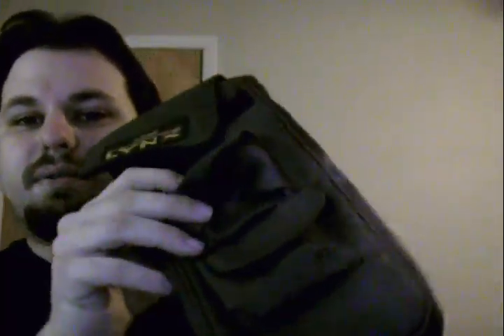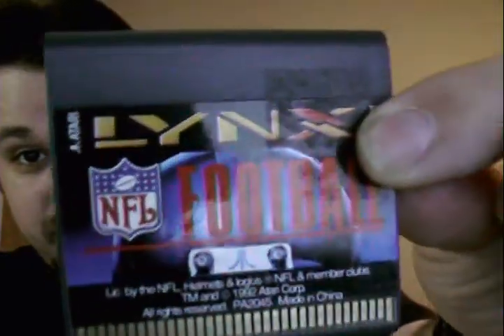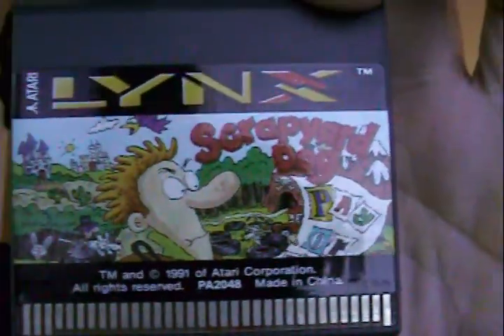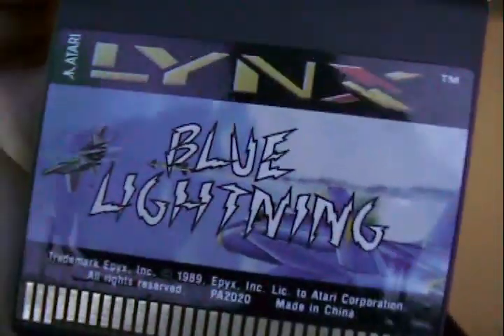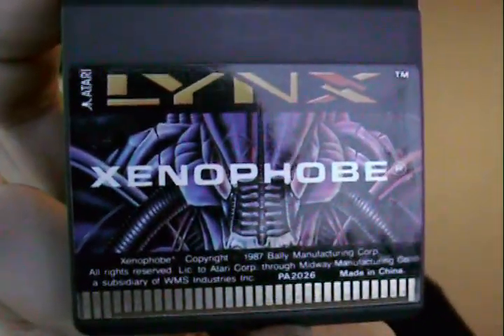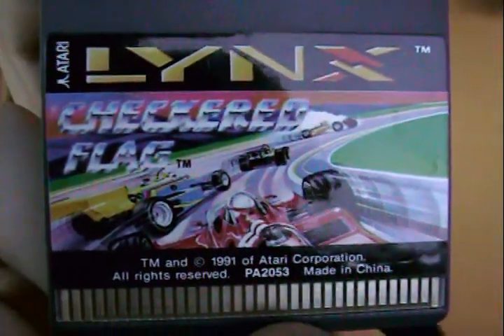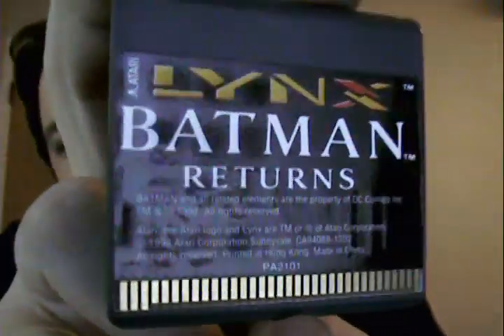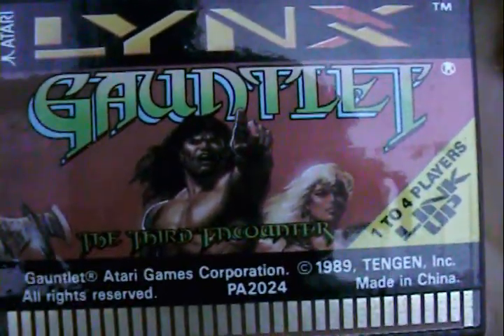Craigslist pickup 01/25/2010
I got a new portible for my collection =)